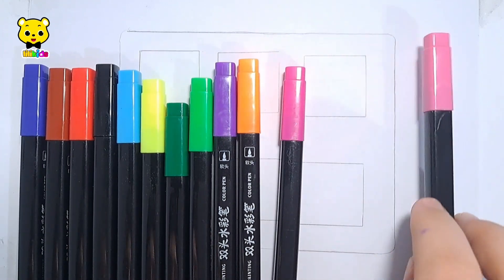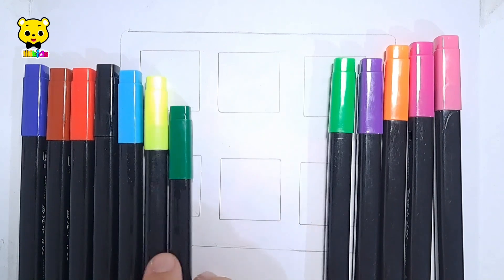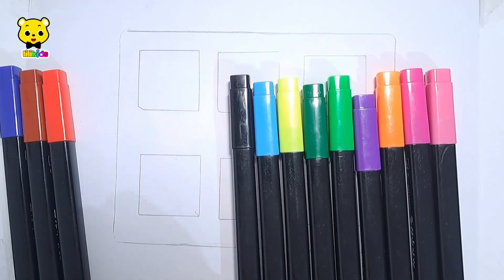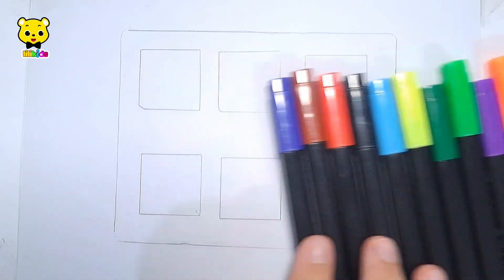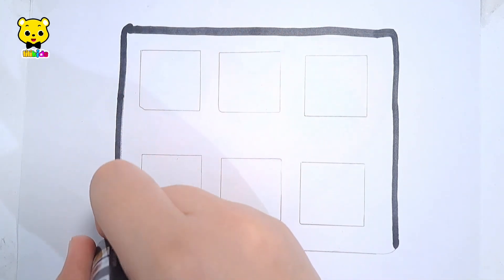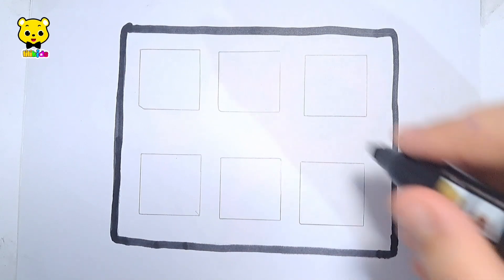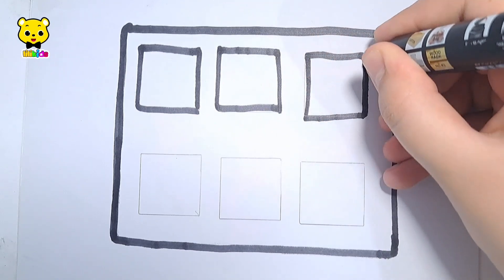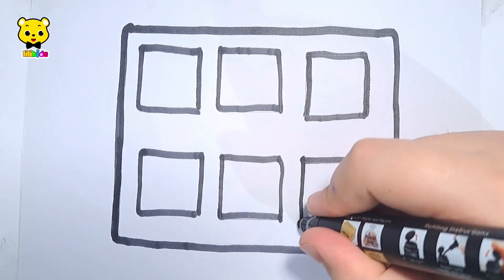Learn to draw 2d Shapes, Colors for kids | Toddler Learning videos, shapes song, educational video